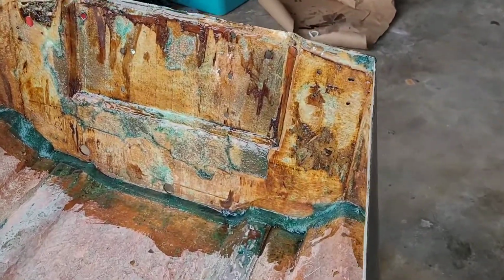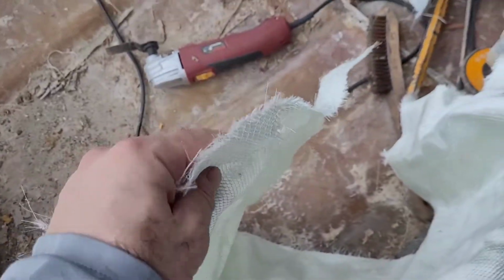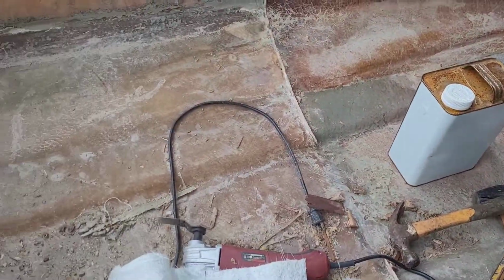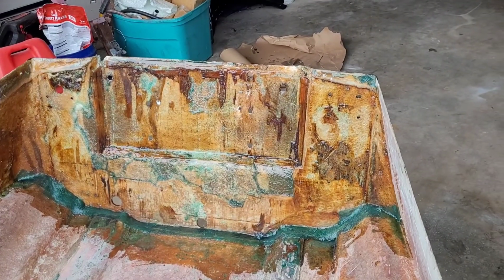Gheenoe Classic Rebuild VLog 8.4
I am rebuilding this Gheenoe Classic 15'6 with absolutely no wood In the entire boat. If you have any questions hit me up, my email is below.